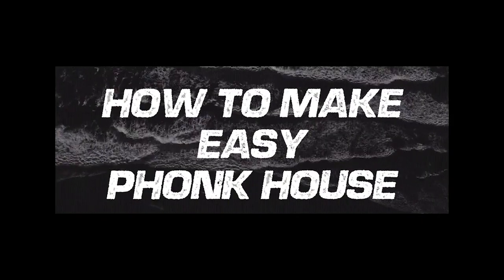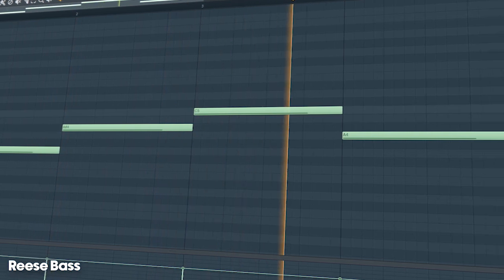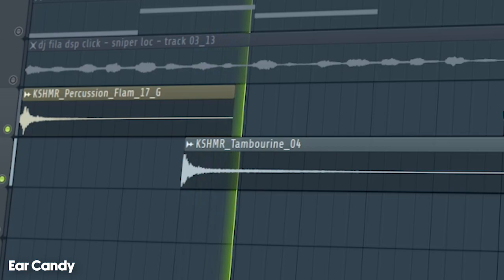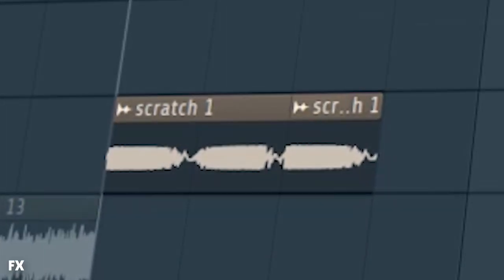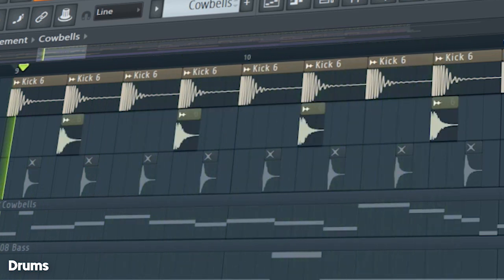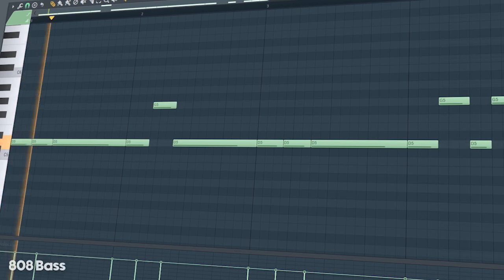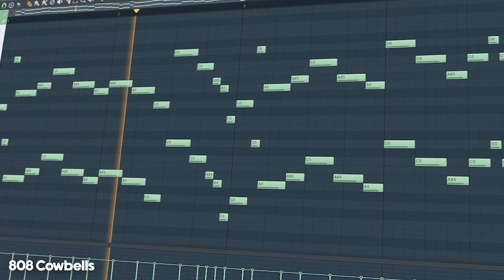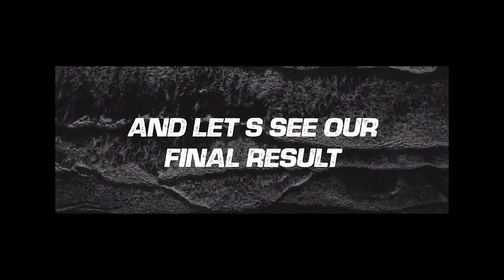How To Make Easy Phonk House - FL Studio Tutorial (+FREE FLP)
"How To Make Easy Phonk House - FL Studio Tutorial"
In this tutorial, I will show you how to make an easy phonk house song.